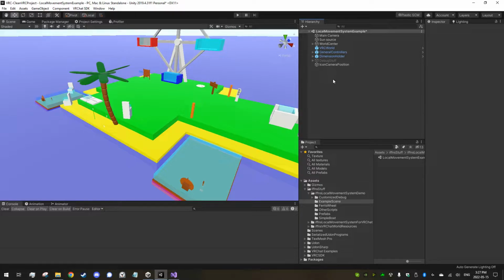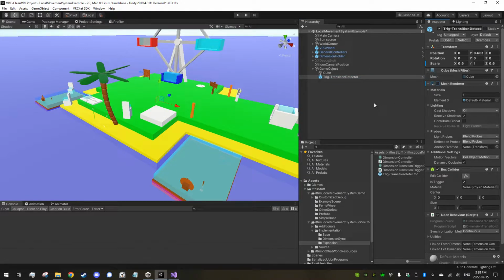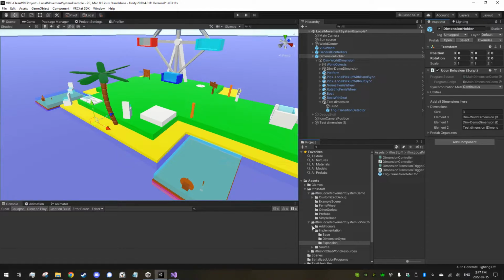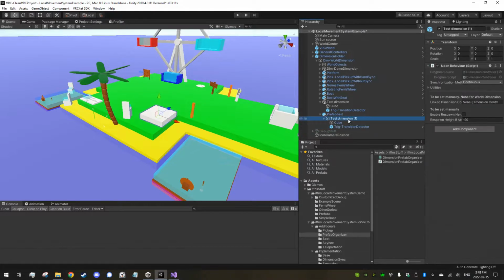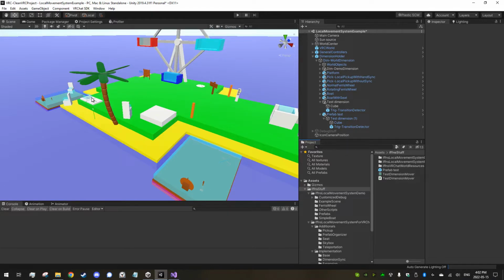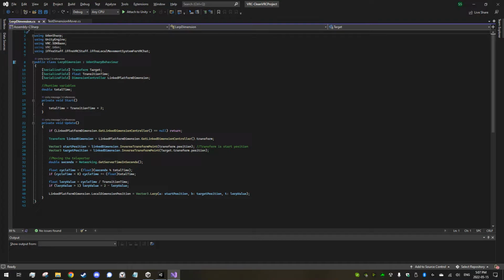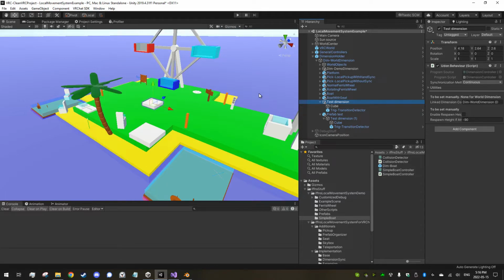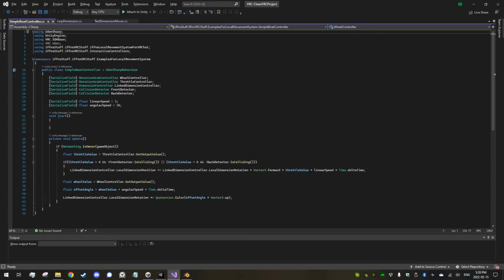How to create your own Dimensions in my Local Movement System for VRChat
0:00 Intro and holder setup
0:45 Dimension controller and Entry trigger
1:56 Addition to the world without prefab
2:42 Prefab setup and implementation
4:10 Controller script creation
4:49  Controller types overview
5:36 Platform controller synced with time
7:06 Special note about synced time
7:55 Boat controller synced from owner